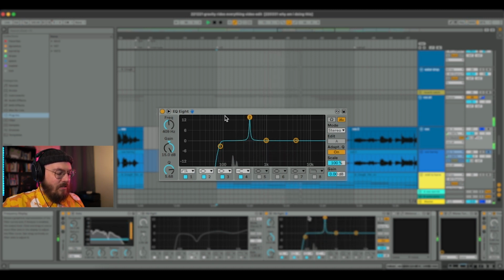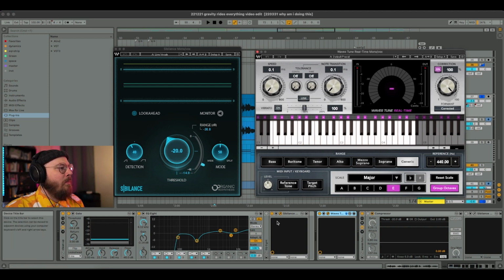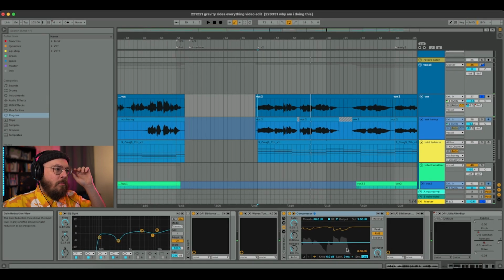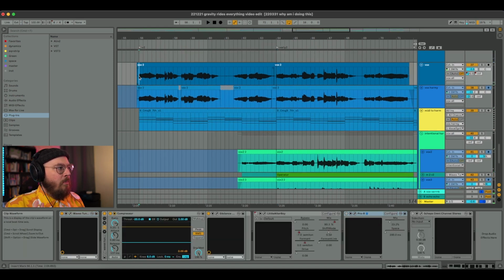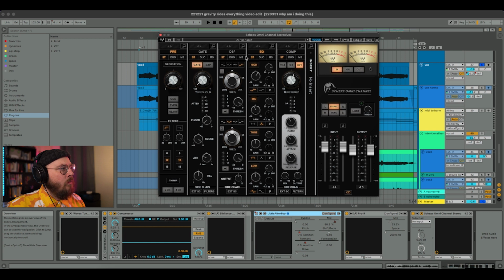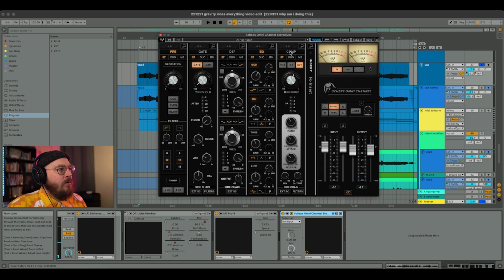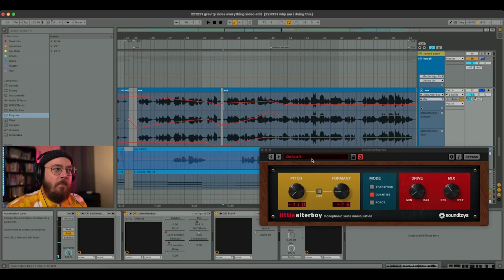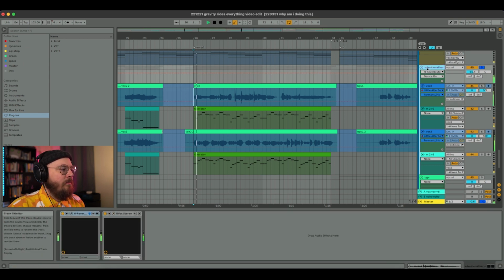4 Tips For Great Vocal Production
Breaking down a vocal production / mixing chain to explain how and why certain effects are used.

Intro - 0:00
Playing the Final Vocal - 0:47
Tip #1: Be Organized - 1:53
Tip #2: Be Intentional - 2:14
Tip #3: Be Specific - 2:56
Repair Chain - 3:27
Listening to EQ - 4:18
Looking for Resonances - 5:23
Taming Sibilance - 7:56
Gentle Compression - 10:06
Bonus Fact! - 11:35
Stereo Widening (Sort Of) - 12:10
Compression & EQ, Part Deux - 13:33
EQ Experiment - 15:32
EQ Experiment Results - 16:27
Compression, Part Deux - 16:59
Buss Compression (Briefly) - 17:46
Tip #4: Be Messy - 18:48
Formant & Pitch Shifting - 19:27
Abusing Tuning Plugins - 20:53
Outro - 21:39